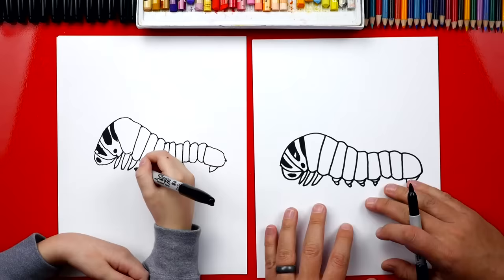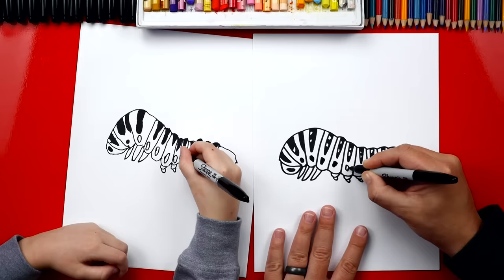How To Draw A Caterpillar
Learn how to draw a caterpillar!